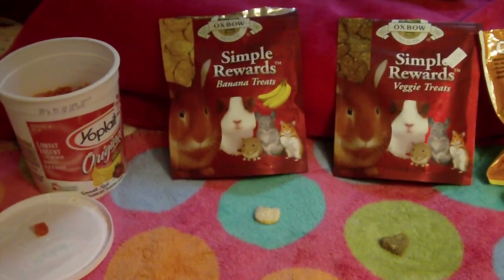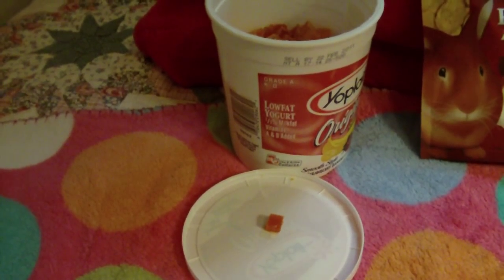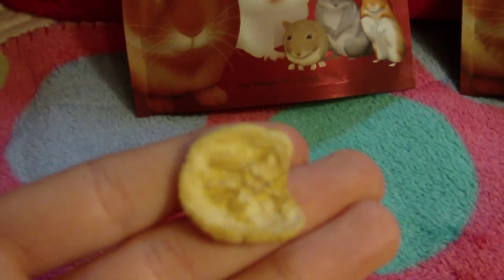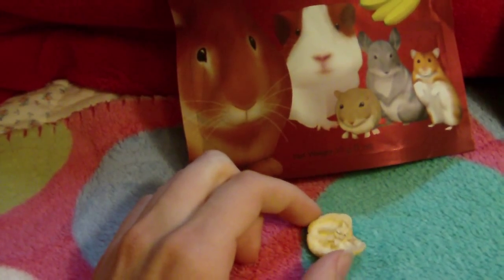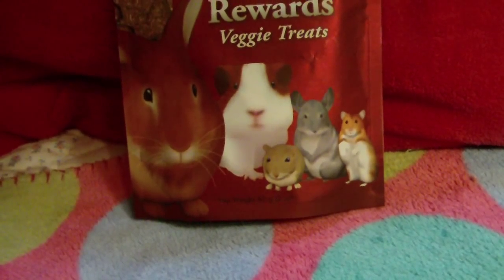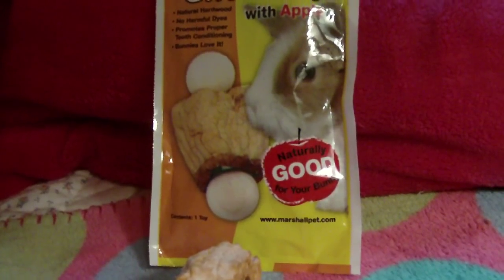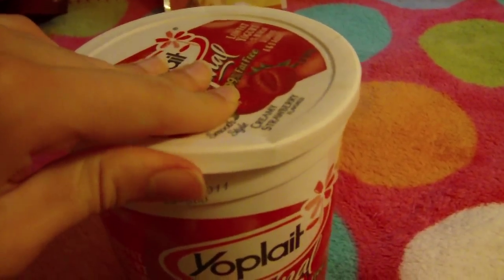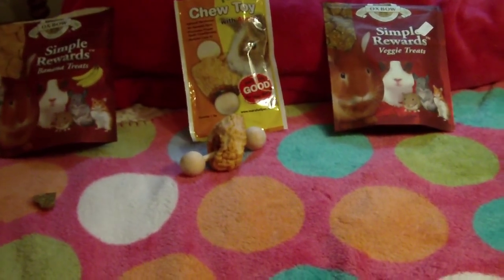Treat Reviews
I will try to get more videos up soon but it took 3 hours just to upload this video. :(